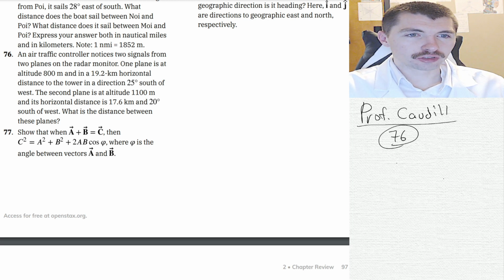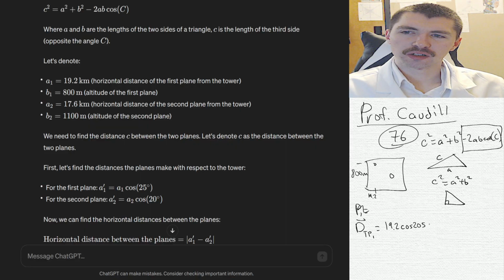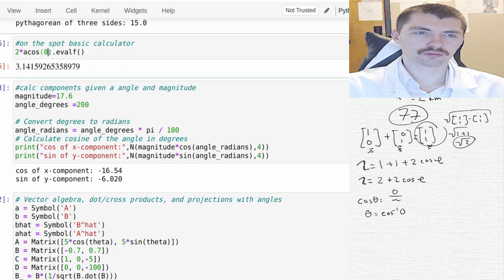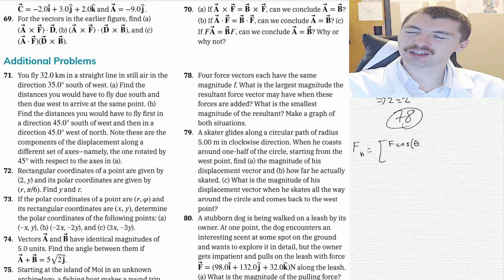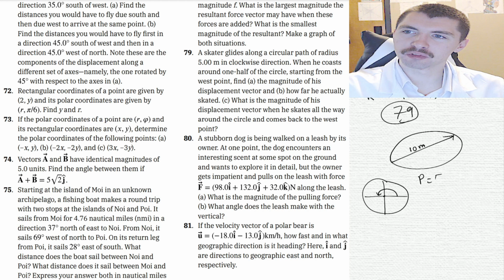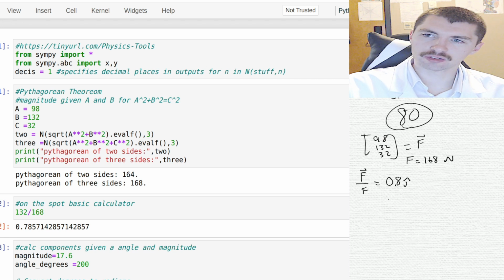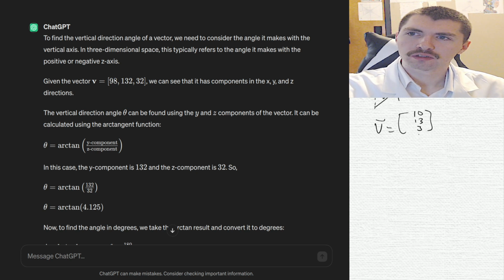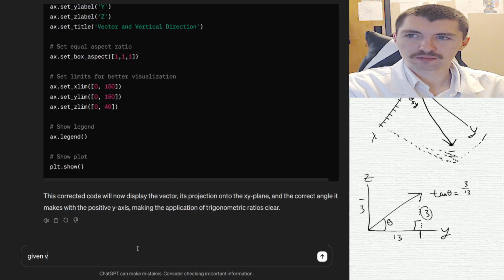32: Vectors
2016. University Physics Volume 1/3. Houston, Texas: Openstax, Rice University.